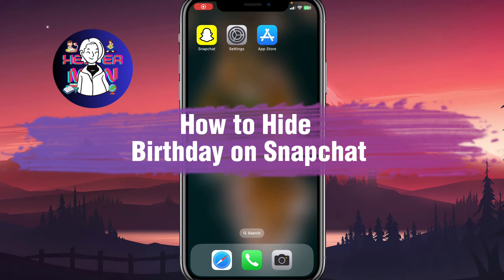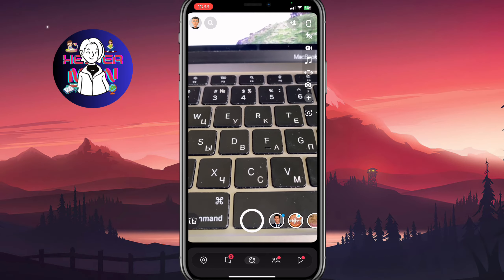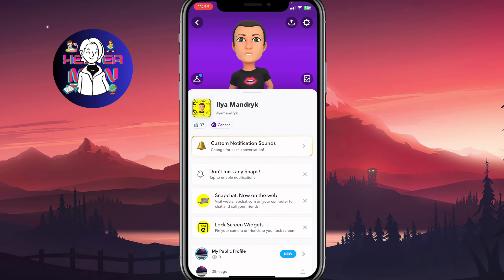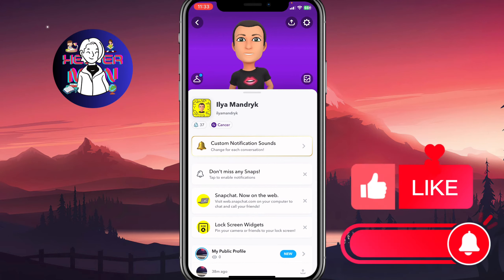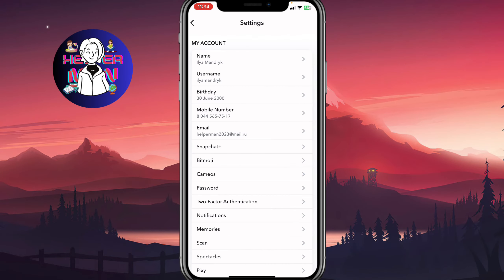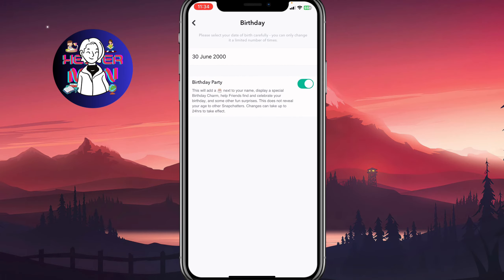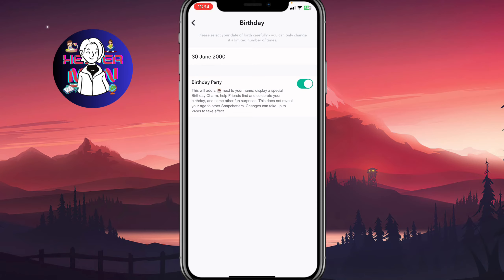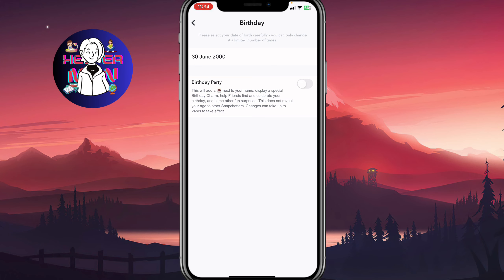How to Hide Birthday on Snapchat